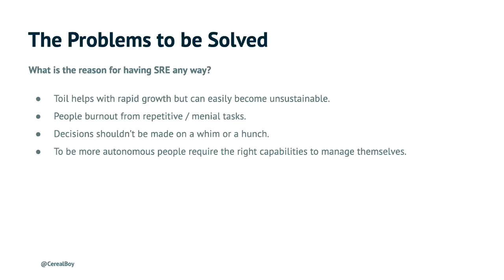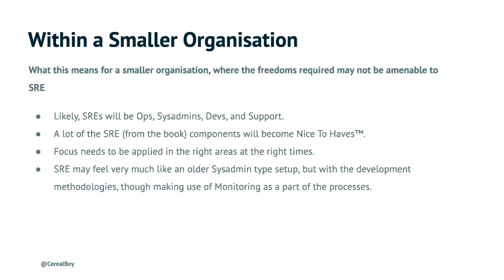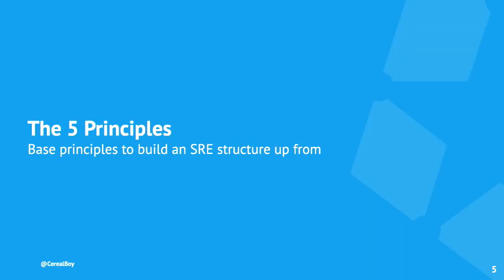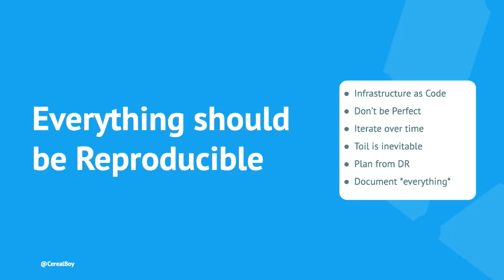"SRE for Smaller Organisations" - Allan Shone (LCA 2020)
Allan Shone

The Google Site Reliability Engineering (SRE) book is a wonderful collection of ideas and practices that ultimately are great if you work at Google. Like most people, however, you do not, so you need a slightly different set of ideas and principles to work by. Within the bounds of a smaller business, how can the principles put forward by the SRE moniker be applied on a much smaller scale? A handful of guiding principles can be taken, for instance, to give you, your team, and your business, a much easier time for achieving your goals.

Mon Jan 13 15:45:00 2020 at Arena